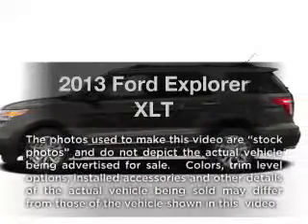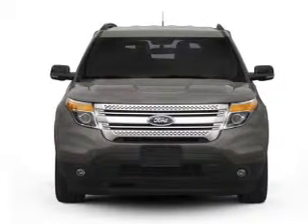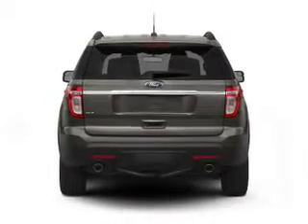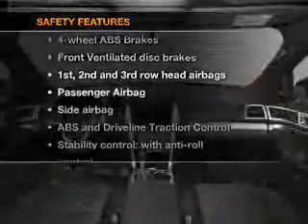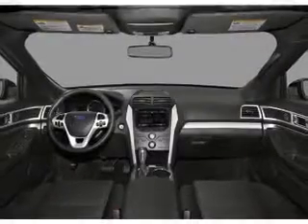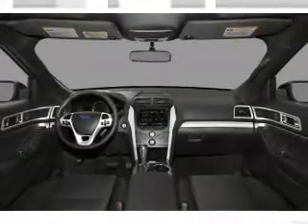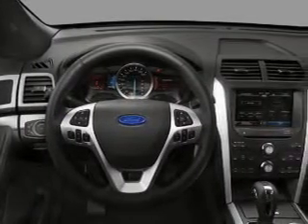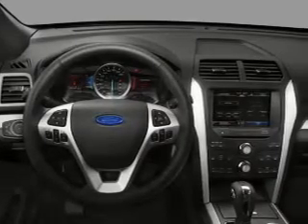2013 Ford Explorer - Ridgewood NJ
Year: 2013
Make: Ford
Model: Explorer
Trim: XLT
Engine: 3.5 liter 6 cylinder 24 valve
Transmission: 6-Speed Automatic
Color: Gray
Mileage: 11
Address:
375 Route 17 South